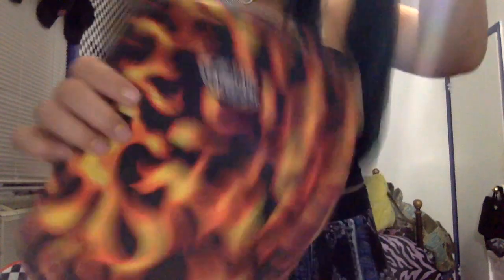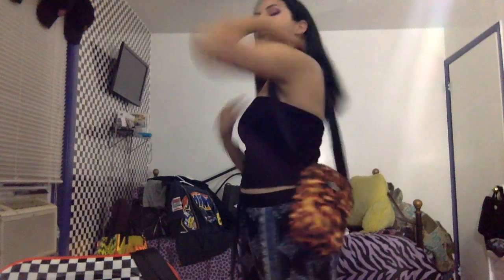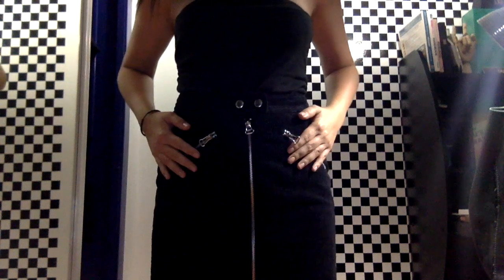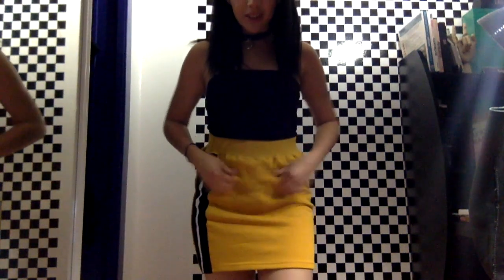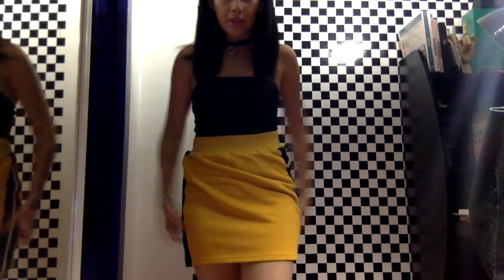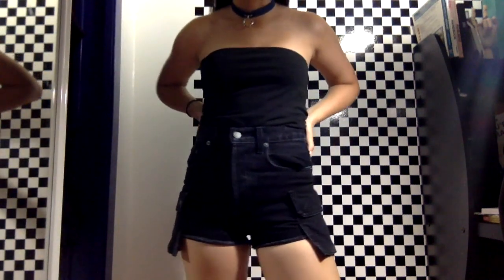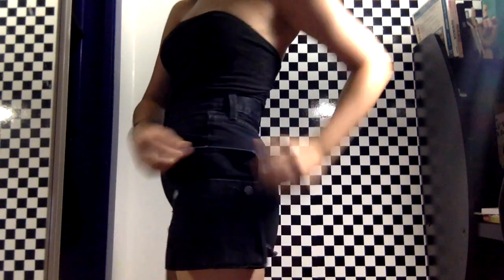August Haul 2018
Hey All,

Please disregard the cringe worthy quality, lack of lighting, and lack of my recording/editing skills. I'm super new to this and this is my August Haul! Majority of the products were from LF, a few from Vans, and Dollskill!